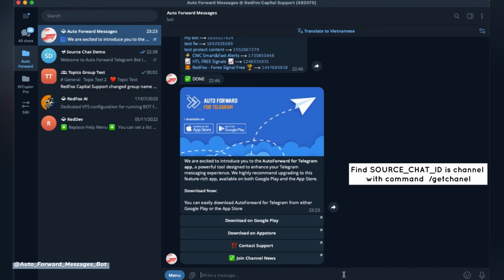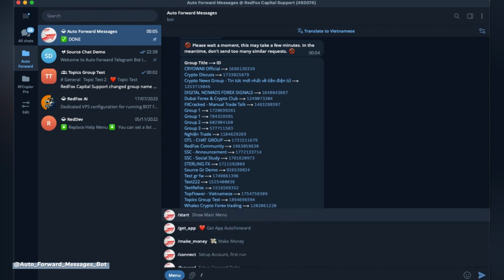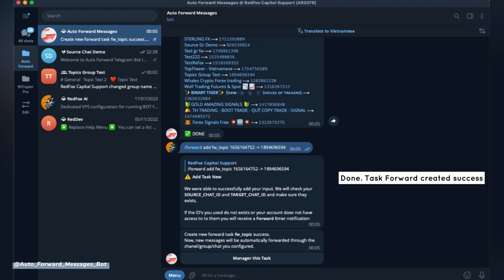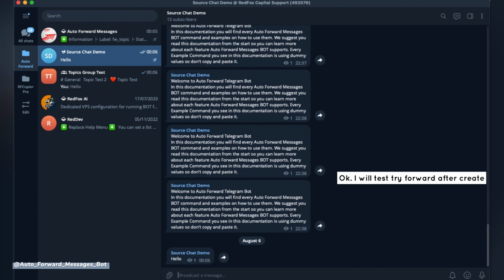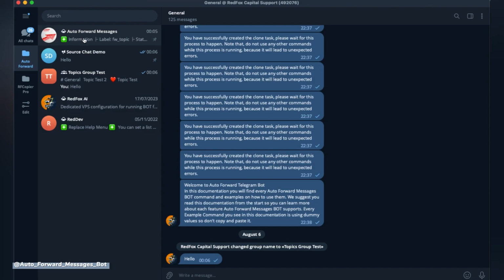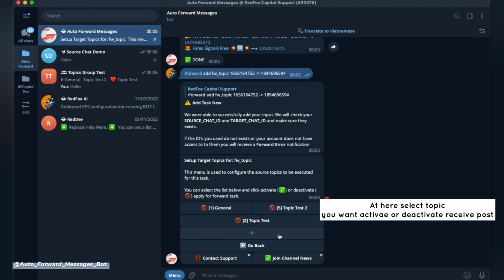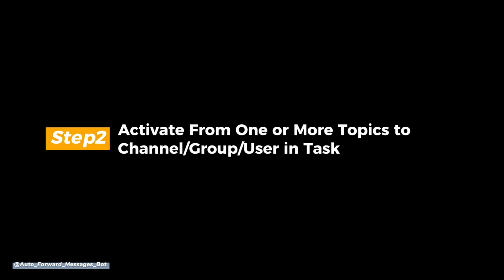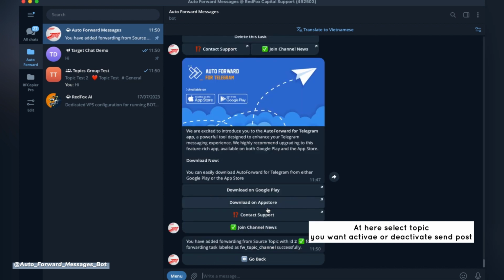Auto Forward Messages Telegram | #9 How to Setup Forward Topics/Thread in Group Telegram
#9 How to Setup Topics For Task | Forward Topic/Thread in Group Telegram

This feature is help Forward Channel/Group/User to one or more Topics in Group and Forward one or more Topics in Group to Channel/Group/User

00:00  Intro
00:10  Create New Task AutoForward
01:55  Activate Forward From Channel/Group/User to One or More Topics in Task
03:05  Activate Forward From One or More Topics to Channel/Group/User in Task